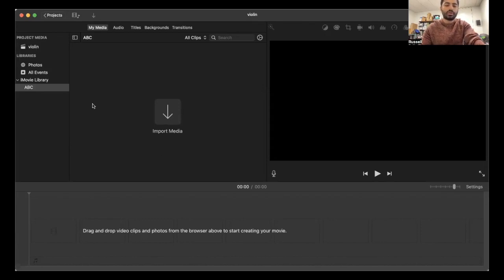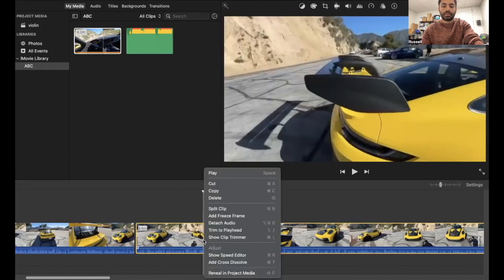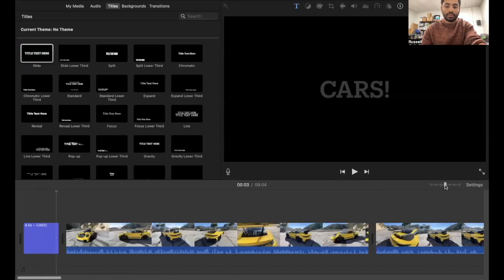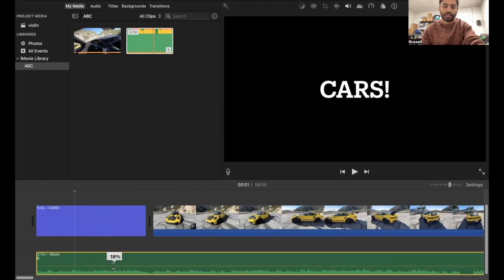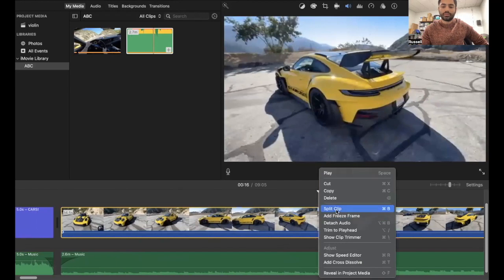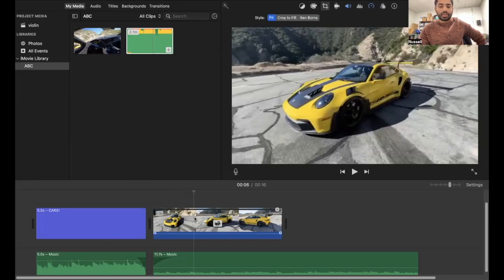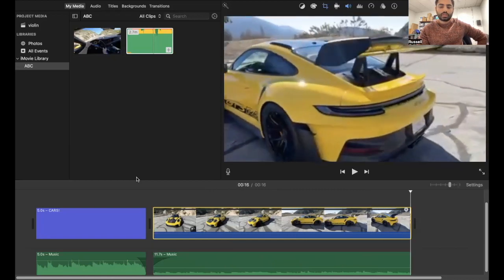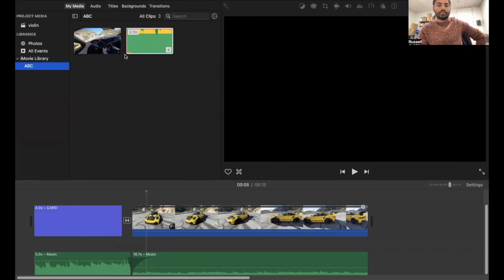How to edit videos on Mac | iMovie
How to edit videos and make collages using Mac